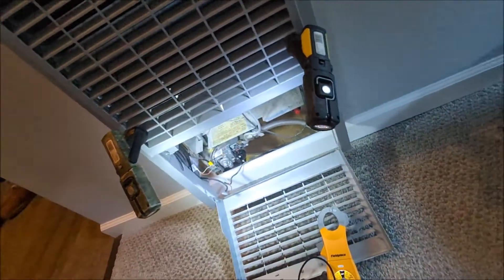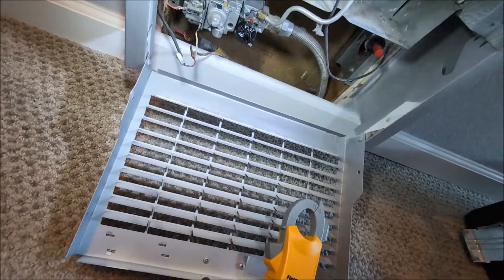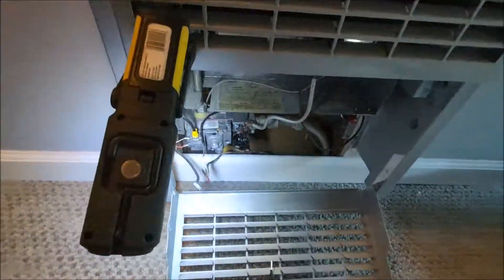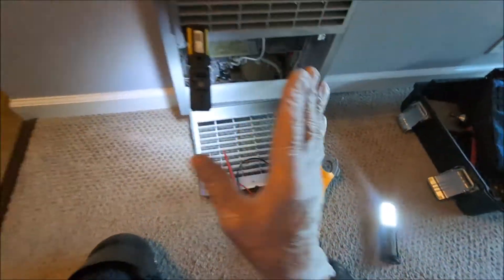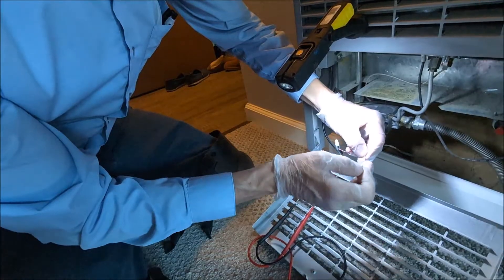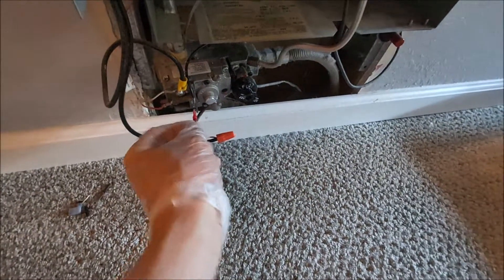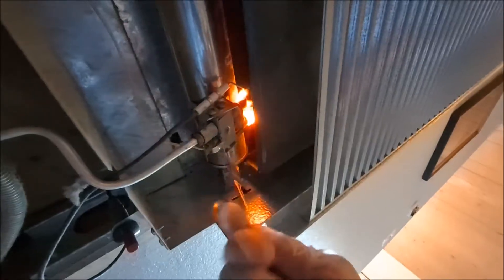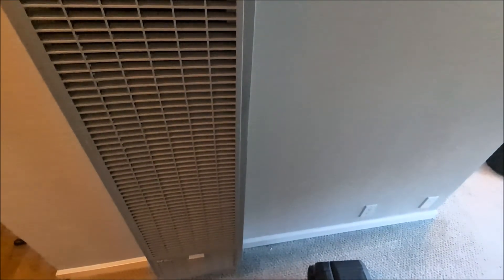How a Wall Furnace Works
I made this video for a customer who was not on site to see what was going on.